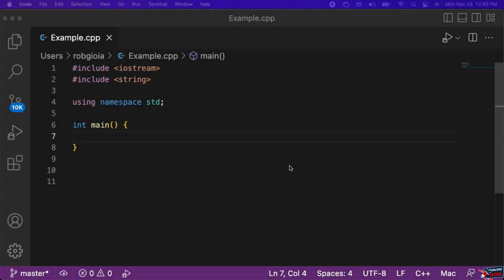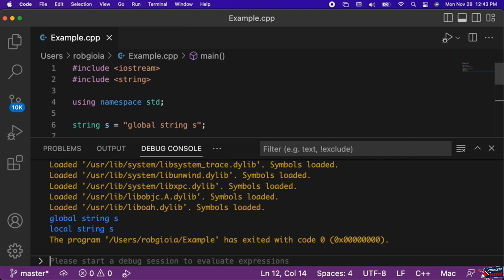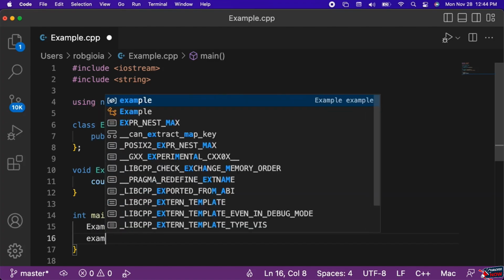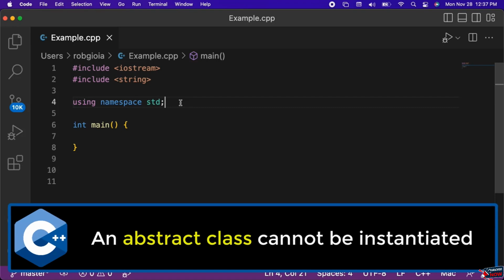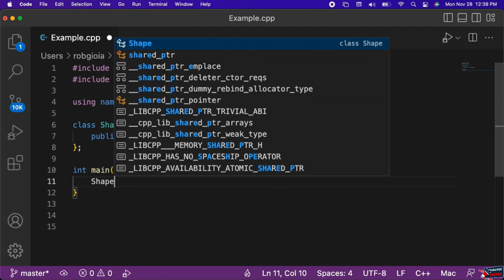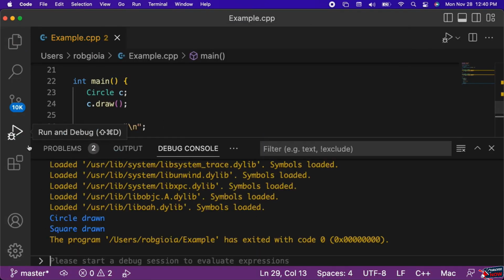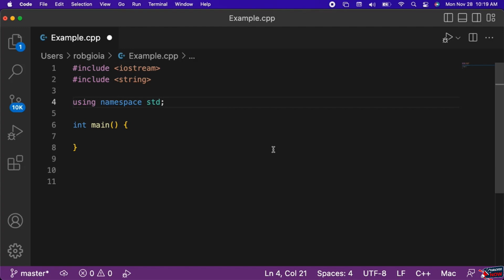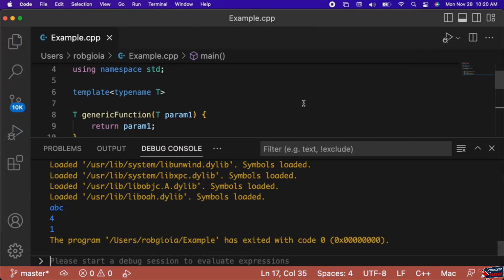73. Scope Resolution | Abstract Classes | Generics & Function Templates